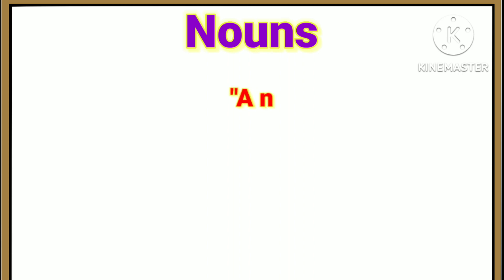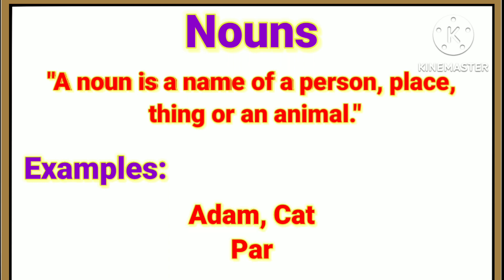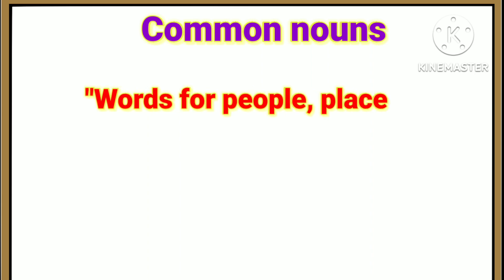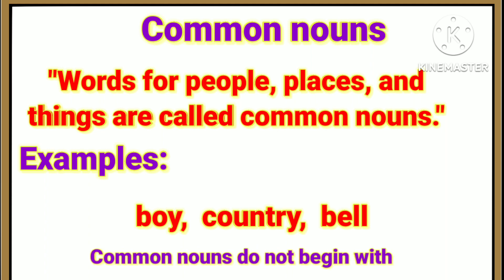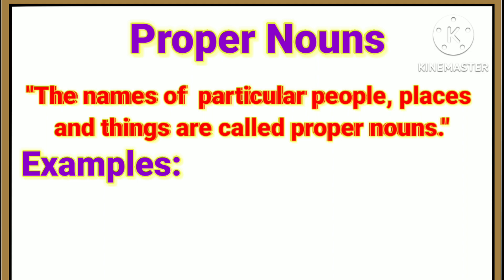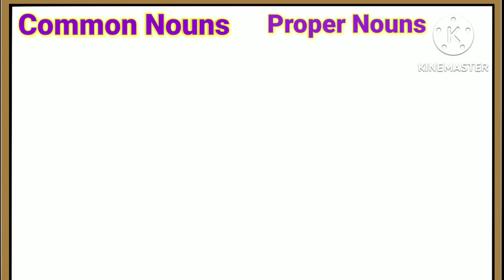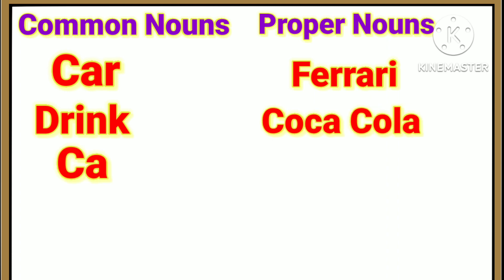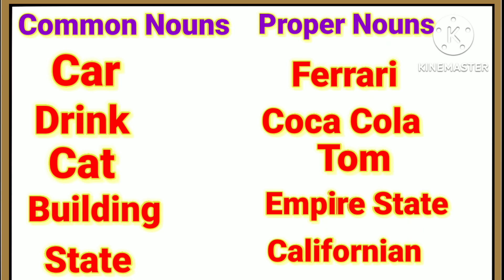learn nouns - common nouns and proper nouns | basics of english grammar | learning videos for kids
learn nouns - common nouns and proper nouns | basics of english grammar | grammar for beginners

kids learning zone provide you educational and motivated videos to learn basics for toddlers and pre-school Kids. In this video kids can learn nouns,  definition of noun,  proper noun,  common nouns . kids can learn basic of English grammar through this video.
phonics sound in english are provided in this video.
our motive is to provide all basics things related to kids learning lessons.

we are presenting
nouns
types of nouns
common nouns
proper nouns
use of a an the